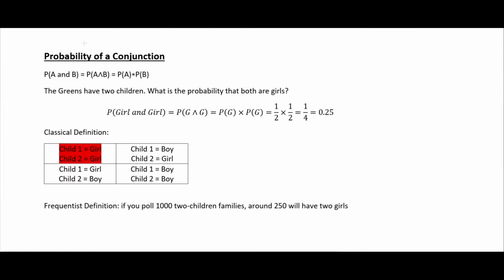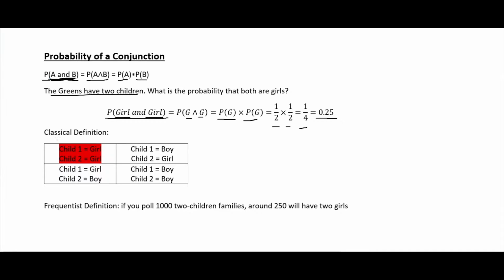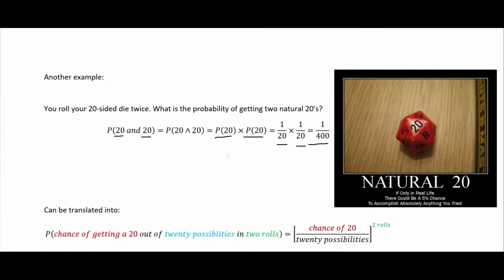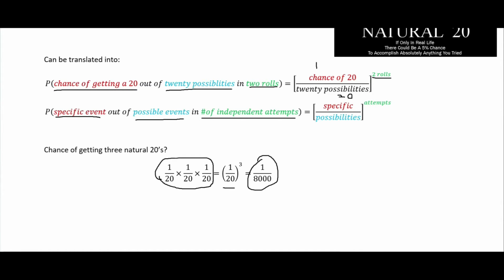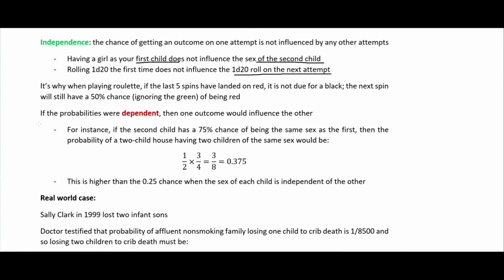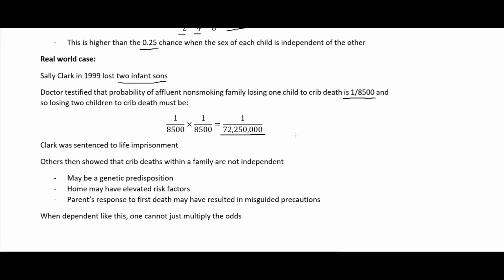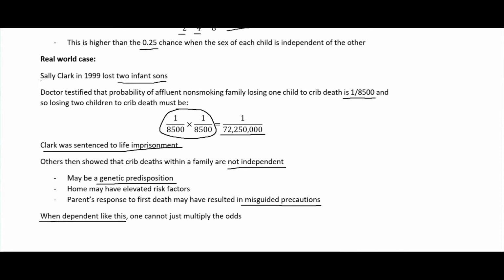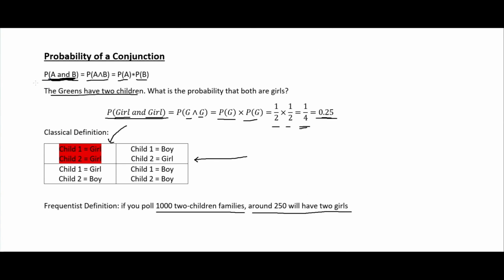Conjunctions and Independence - Probability | How to be Rational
Conjunctions of probabilities is multiplying multiple probabilities together.

Other places you can find content from me:

Amazon - Author Profile

Incarnate: Existence
Incarnate: Essence
Incarnate: Schism

Following the book "Rationality: What It Is, Why It Seems Scarce, Why It Matters" by Steven Pinker: